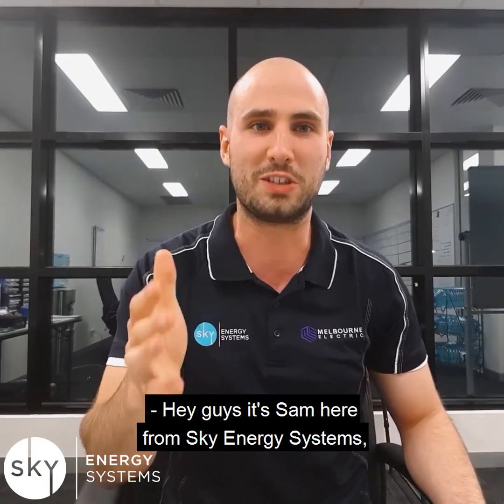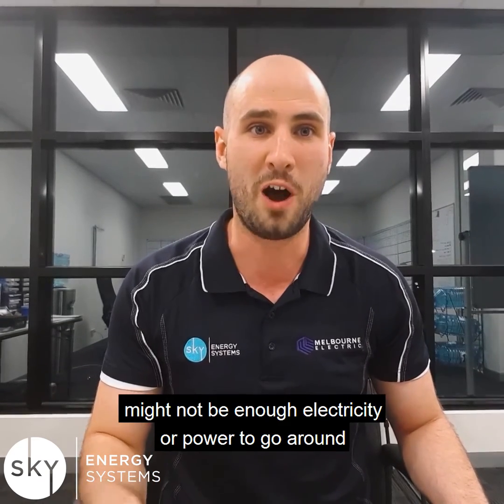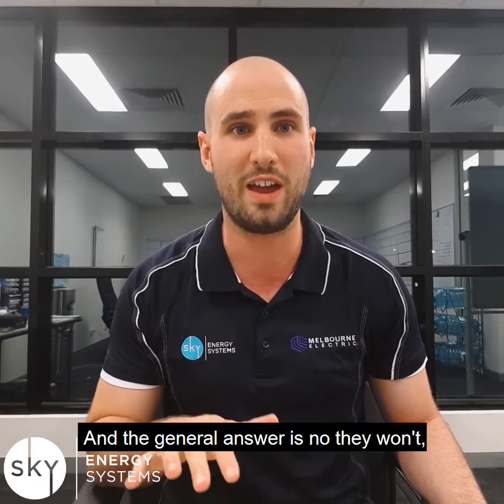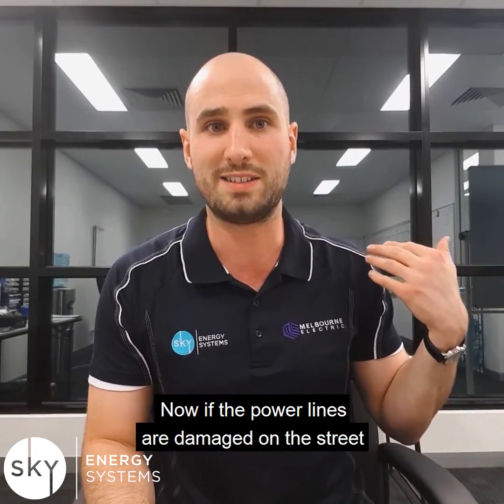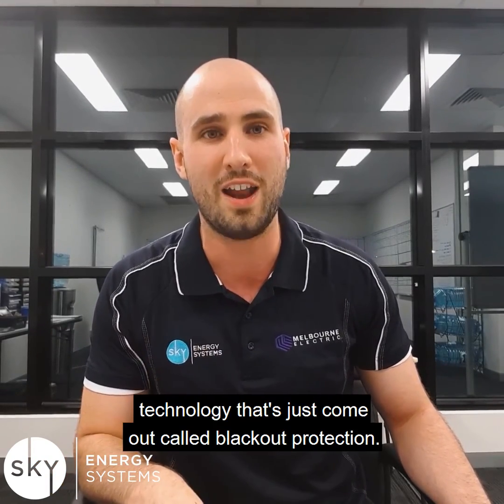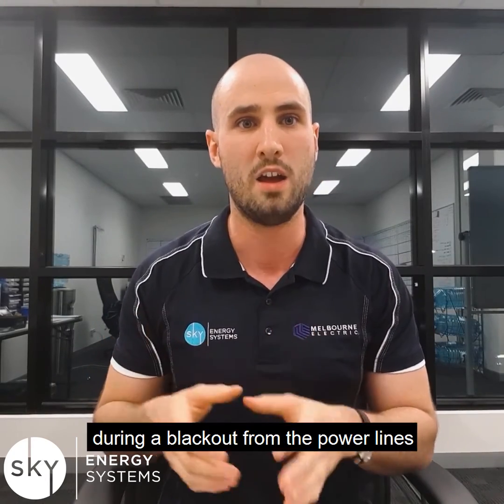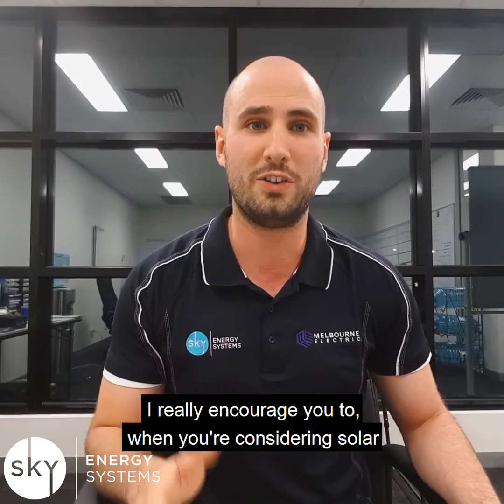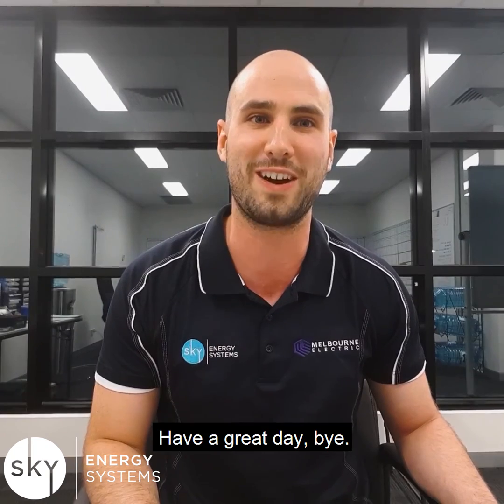Does Solar work during a Blackout?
Do Solar Systems and Batteries work during a Blackout?